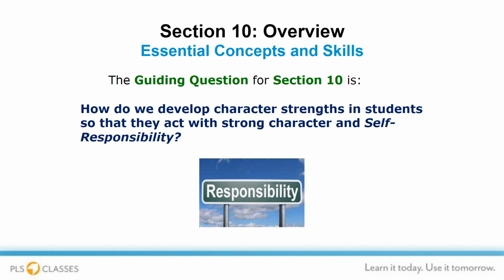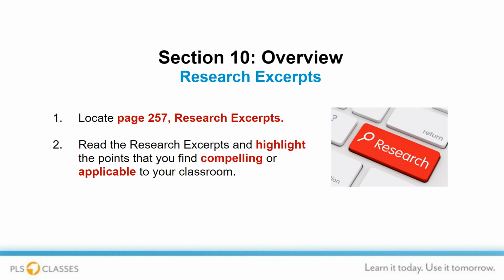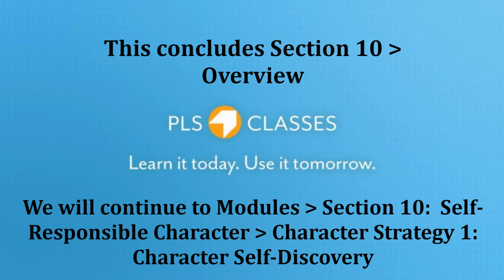STAR - Section 10 - Introduction